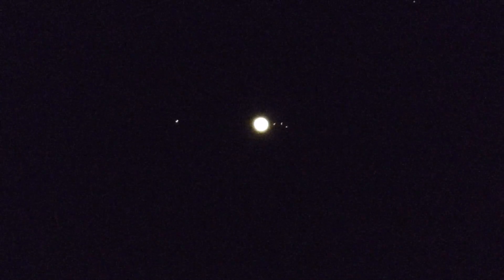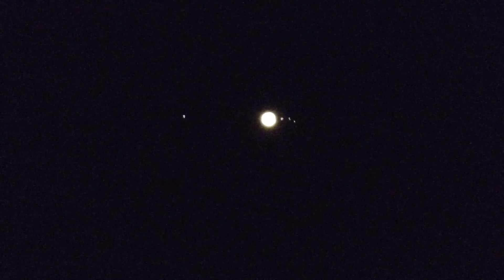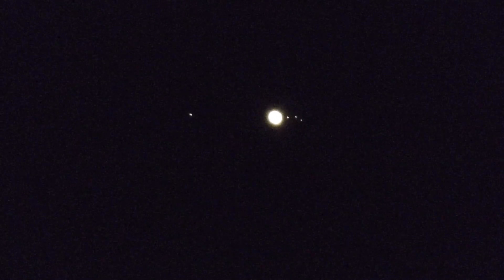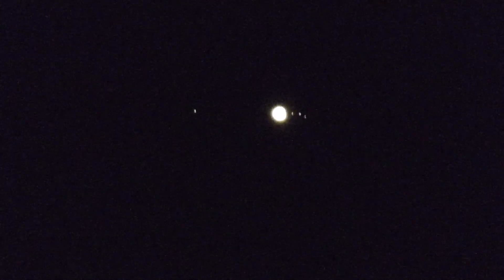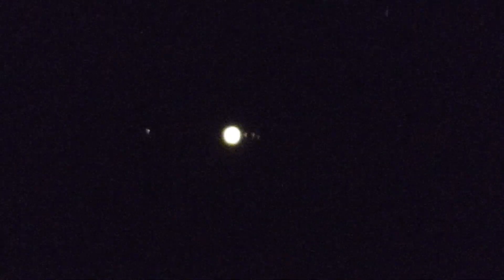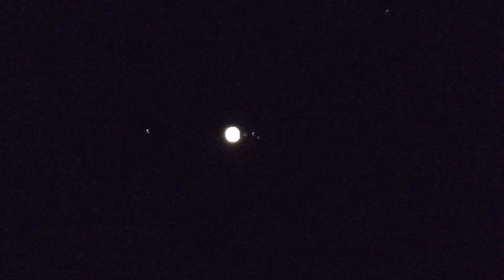Showing how aperture and focus interact with Jupiter and Nikon P1000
Sorry about the camera shake. You have no idea how hard it is to get a steady image on a P1000 at full zoom while touching the camera to fiddle with the focus!